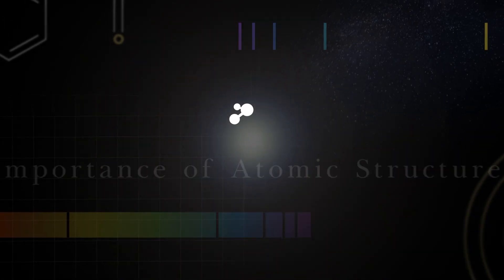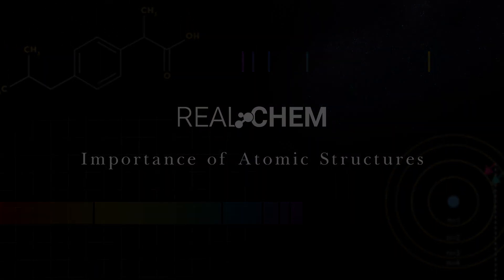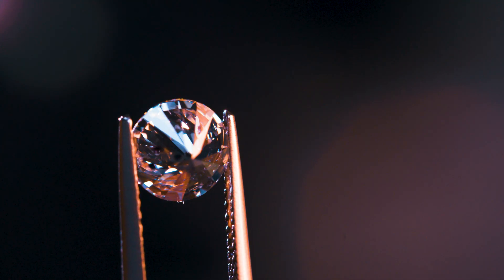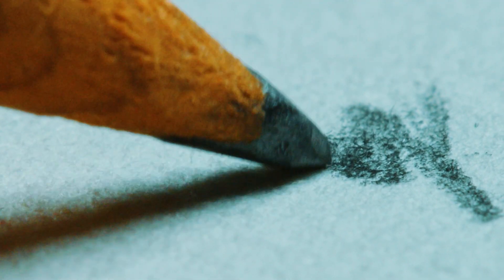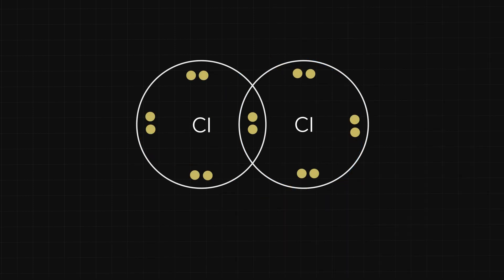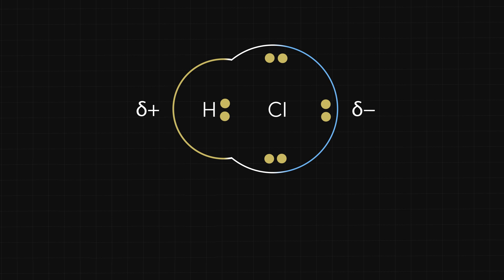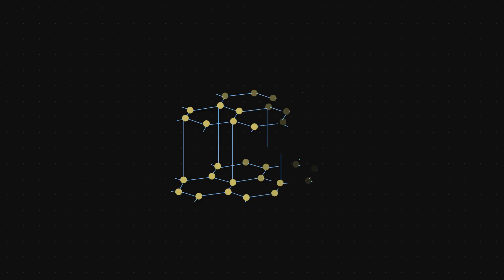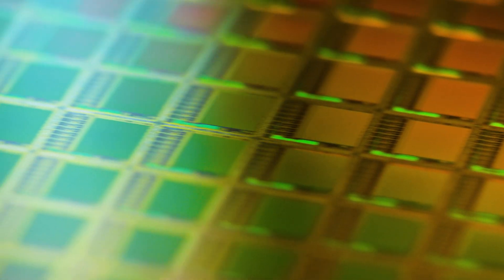Importance of Atomic Structures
REAL CHEM
Presenter: Vernon R. Morris, Ph.D., Professor, Arizona State University
Special Thanks to ASU's Mountain America Stadium, Tempe AZ